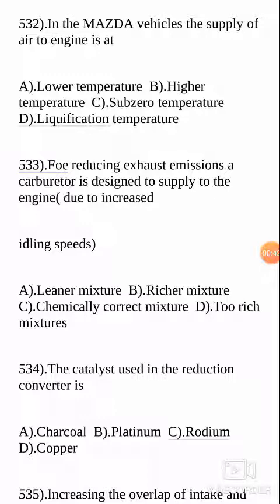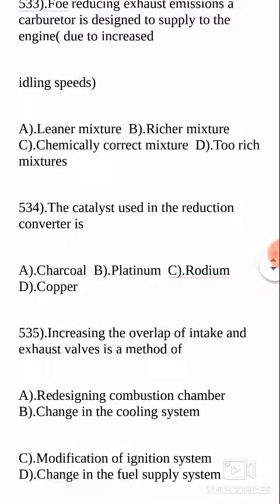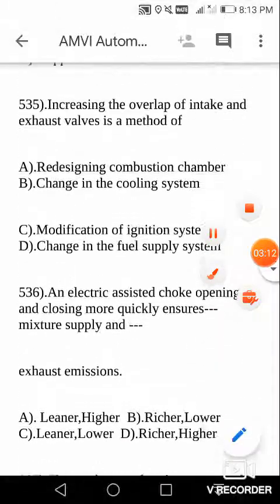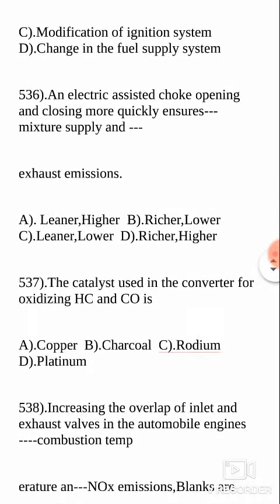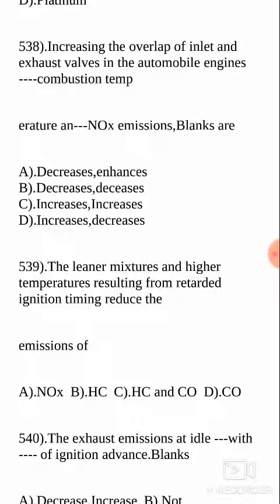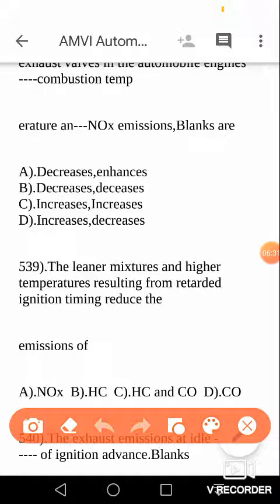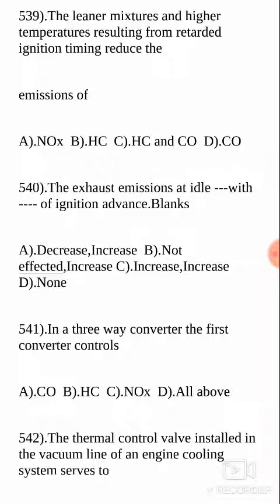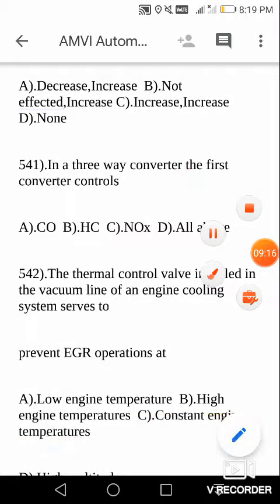Let's Crack TSPSC /APPSC AMVI